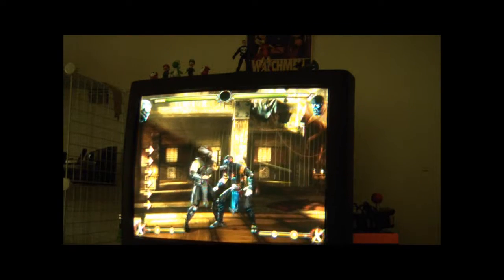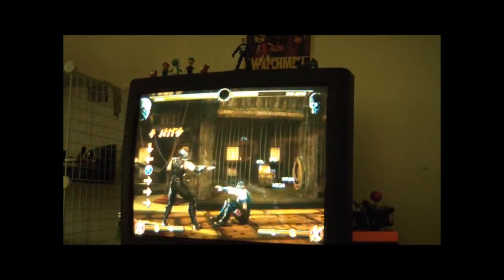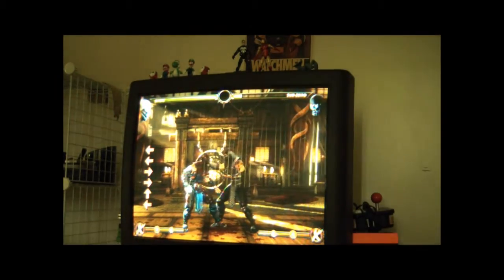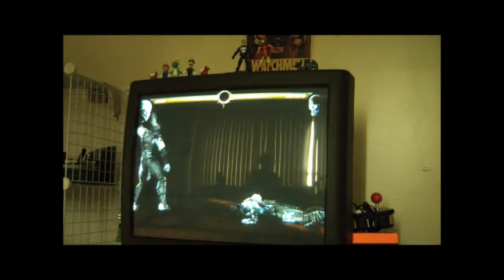Mortal Kombat 9 Basics: Smoke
a KOForce special uplaod. A video tutuorial on basic aspects of smoke

A very defensive character, smoke is fun and has quite a few good tricks up his sleeve. Hes my main, and he fairs well against almost everyone. Note i also didnt cover every single strategy, this is designed to help familiarie your self with how the character plays. Enjoy